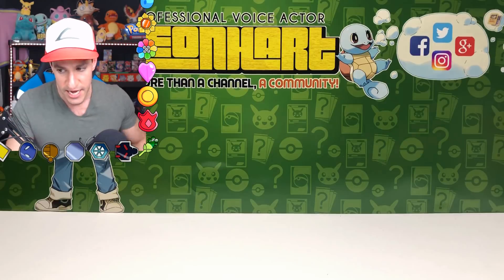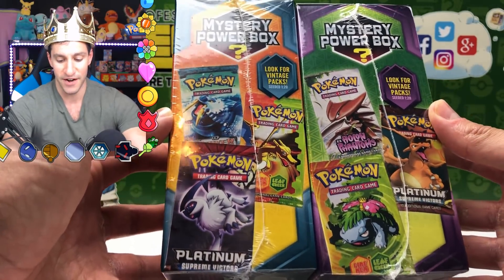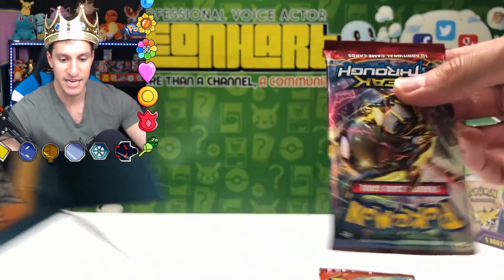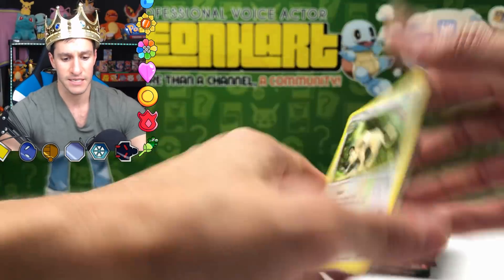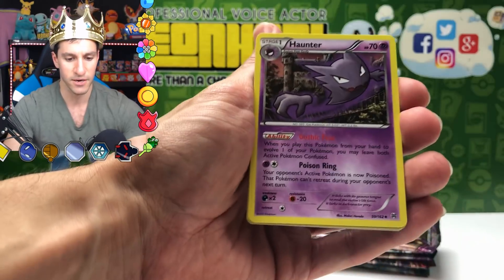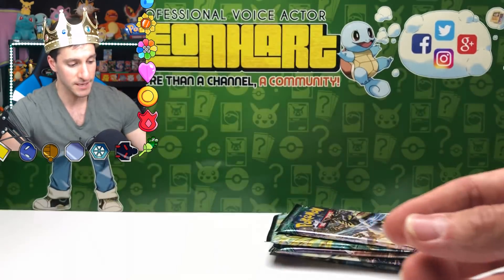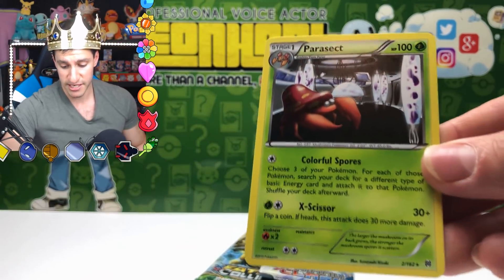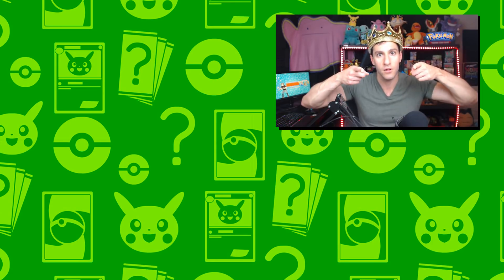NEW VS OLD POKEMON MYSTERY BOXES FROM WALMART! (Opening BOTH!)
WALMART HAS NEW POKEMON Mystery Power Boxes! I'll be opening BOTH Mystery Boxes to see which is the BEST!

► Contact Leonhart!